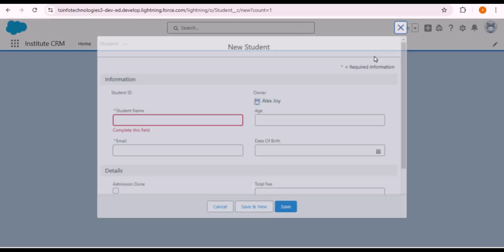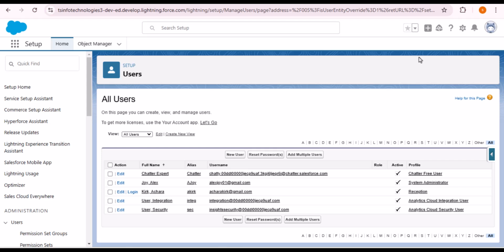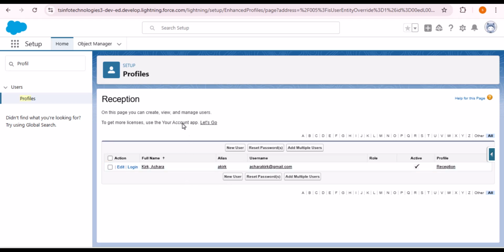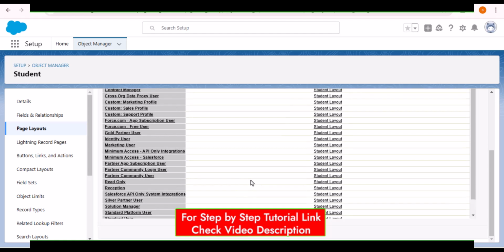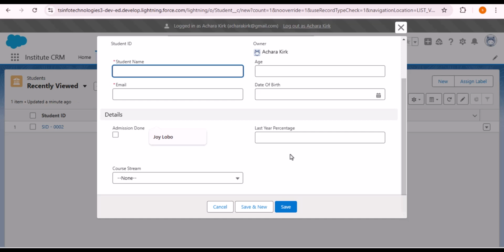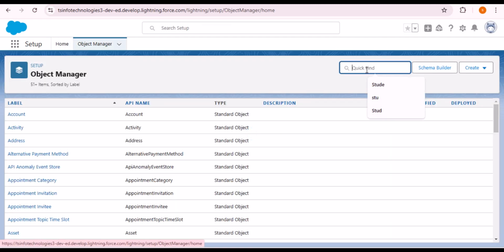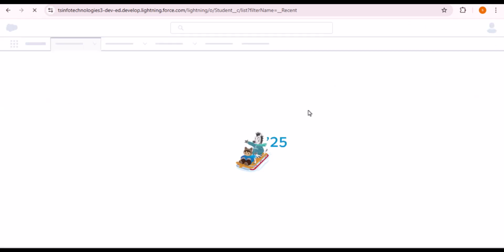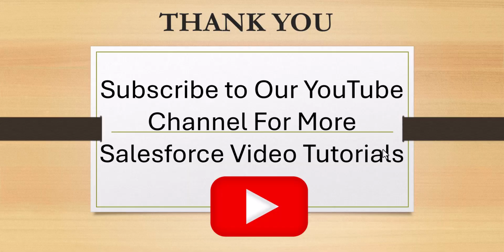How to Create Multiple Page Layouts in Salesforce | Assign Page Layouts to Salesforce Profiles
In this video, I explain why we need to create different page layouts in Salesforce and how to create and assign them to different profiles.